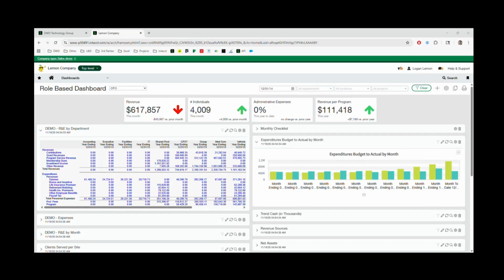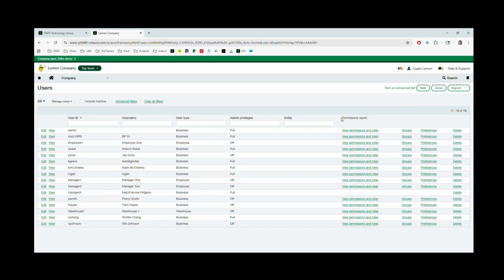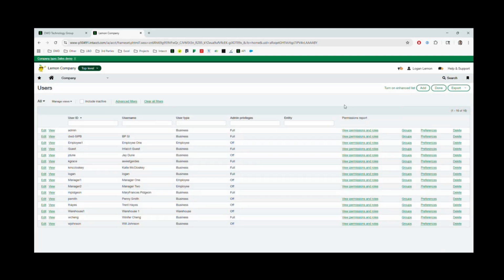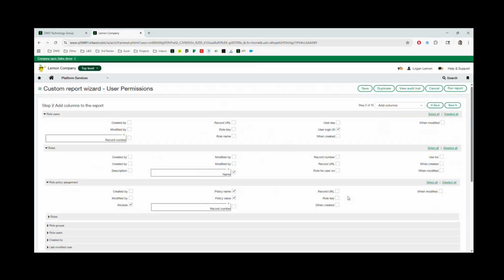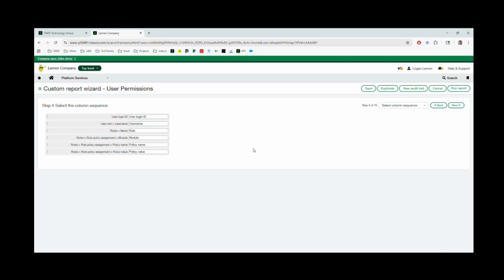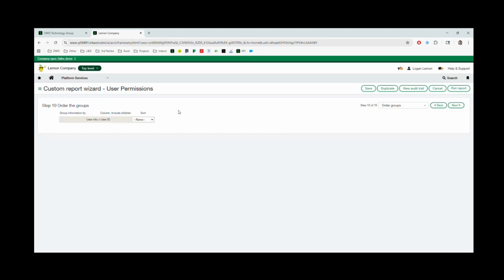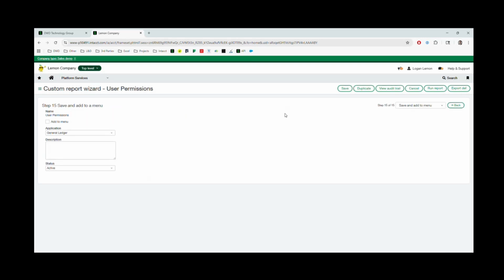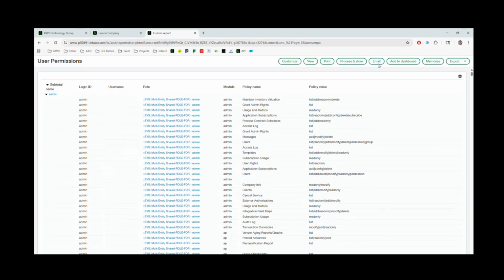How to Create a Sage Intacct Custom Report for User Permissions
Regularly reviewing user access is key to maintaining strong internal controls but gathering permissions for multiple users can be tedious.

See how to use Sage Intacct’s Custom Report Writer to create a consolidated User Permissions Report. With all users, roles, and assigned permissions in one place, you can simplify reviews, streamline audits, and strengthen your security oversight.

About DWD Technology Group:
DWD’s team of Sage Intacct consultants that will assist during the implementation process, training and on-going support have years of consulting experience, many of whom are also CPA’s with both accounting and technical expertise.